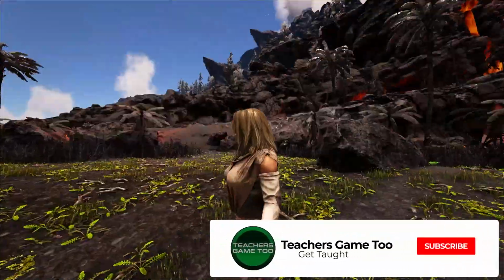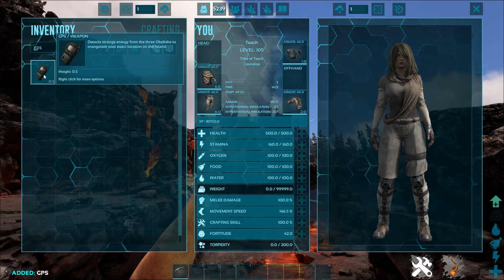LOST ISLAND WYVERN SCAR! EASY WYVERN EGGS!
If you are playing lost island and are looking for some quick and easy wyvern eggs then make sure to check this out! This will show you where the wyvern eggs are and how to get them really easily!